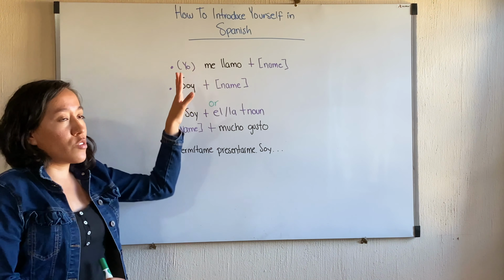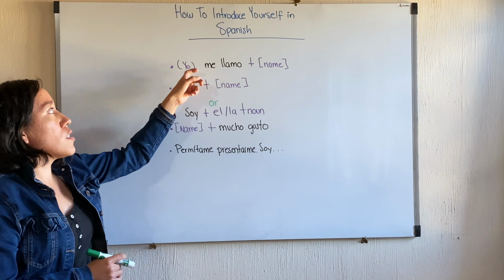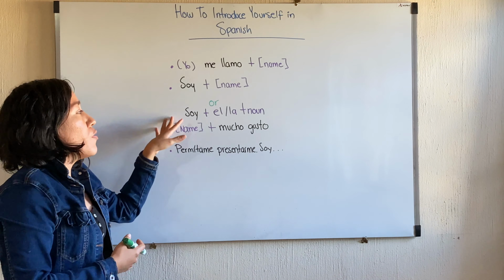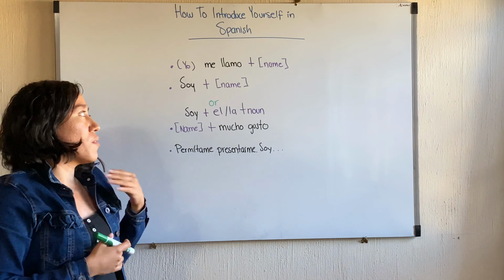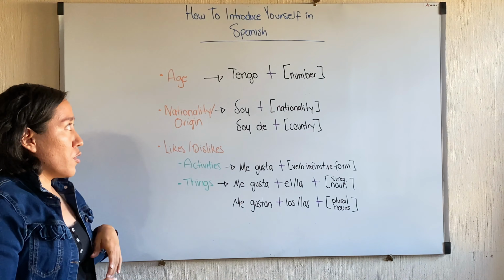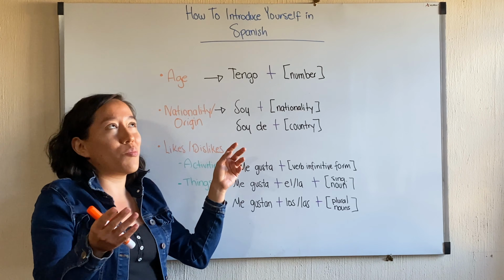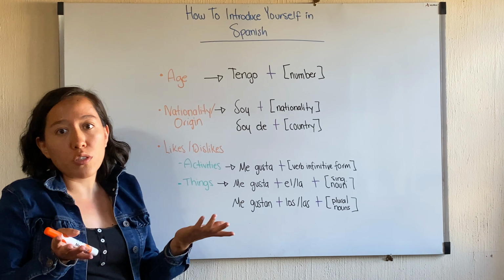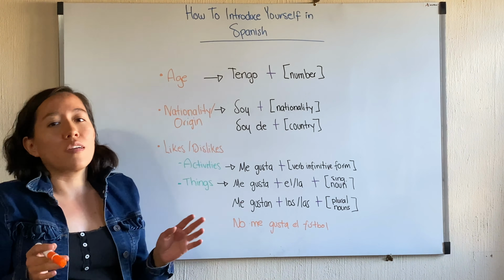How to Introduce Yourself in Spanish - Learn Different Ways and Describing Yourself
Did you know there are different ways to introduce yourself in Spanish? It can depend on how formal or casual the situation is. So, in this video I'll show you how to introduce yourself in Spanish, show you different phrases you can use. And usually after people have made introductions with each other, they tend to follow up with conversation starters, such as asking about age, nationality and origin, and more. I'll also be showing you how to respond to those questions, too!

If you're interested in improving your Spanish listening skills, I've also made a Spanish immersion version of this video on the phrases and vocabulary you need to introduce yourself to others in Spanish so you can learn how and when to use them as well as improve your Spanish comprehension.

As mentioned in the video, here's the link to my blog guide on Nationalities in Spanish with over 70 Countries

If you'd like to improve your Spanish listening and comprehension skills, here's the link to the Spanish immersion version of this lesson